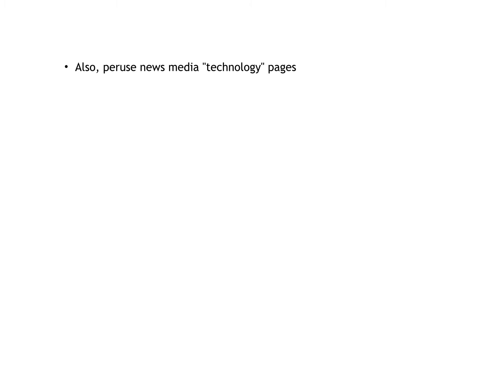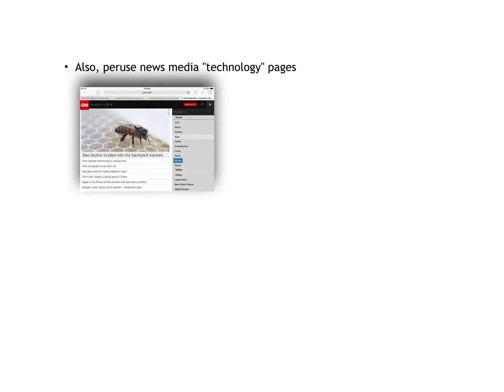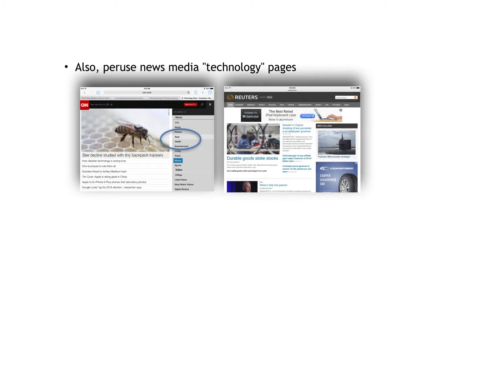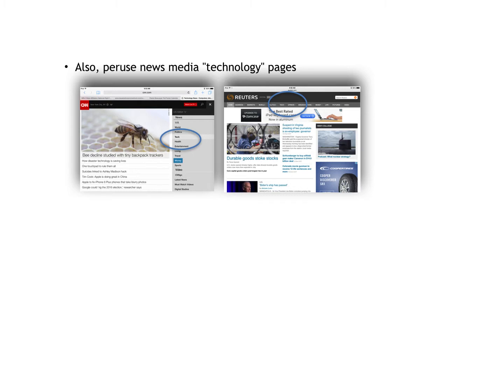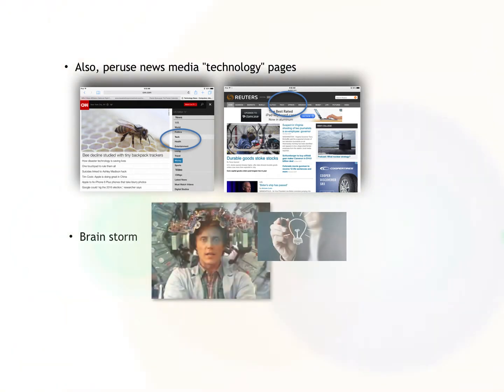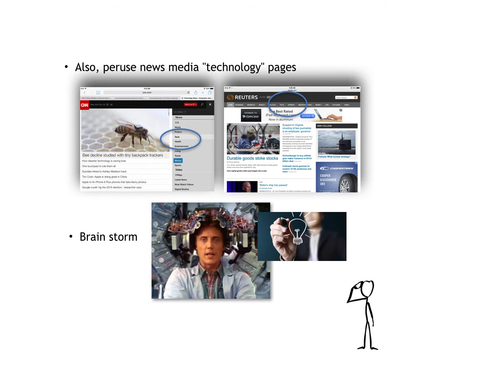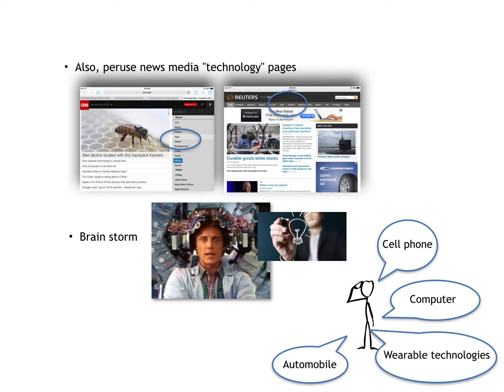Workspace Notes Choosing a Topic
Need help?  How to Choose a Topic
620 Contemporary Religious Issues: Religion and Technology
Workspace Notes
Blended Learning - Parish Virtual 2015
Instructor: Stuart Chepey, Ph. D.
(non-profit, educational video for college preparatory religious studies)